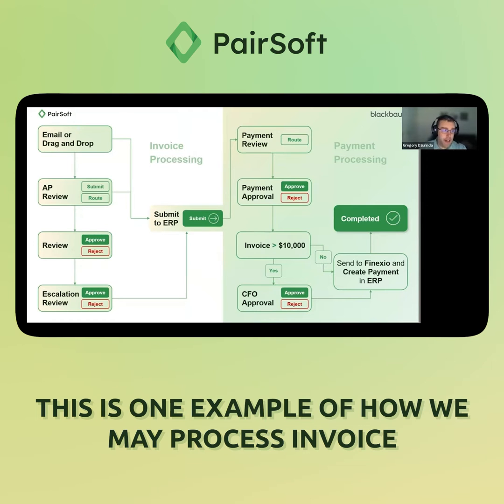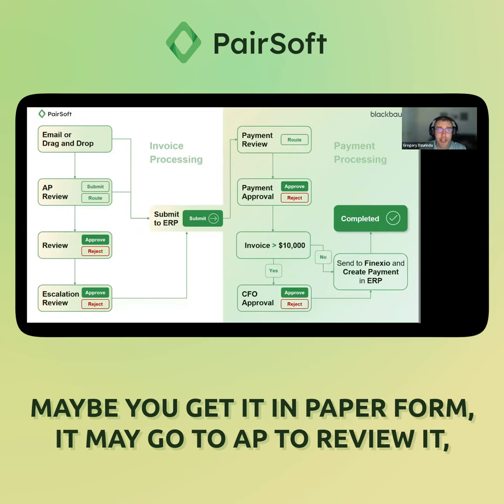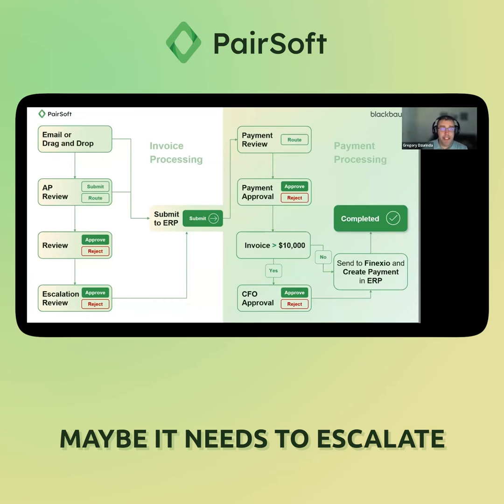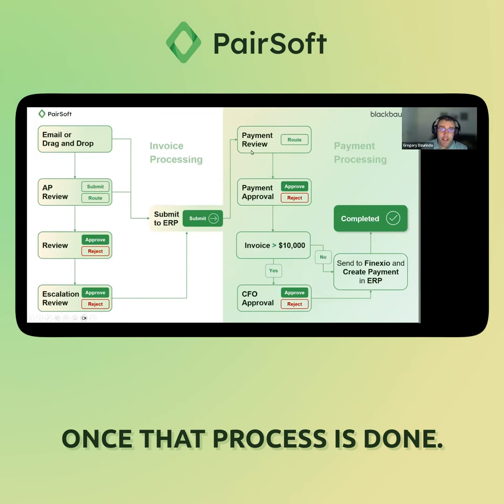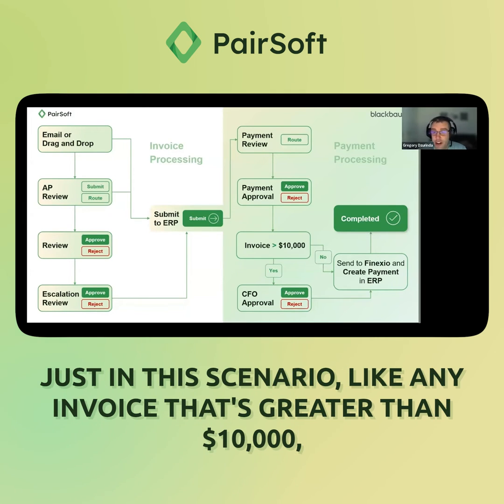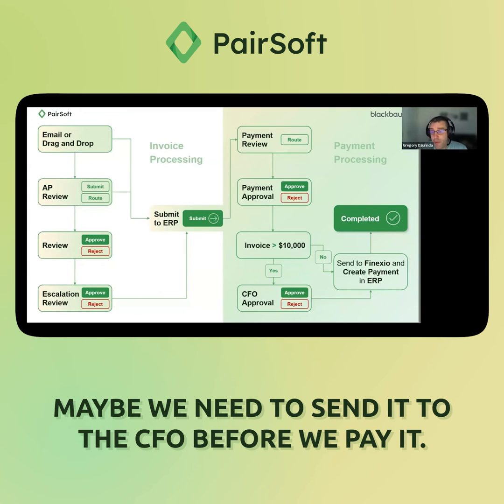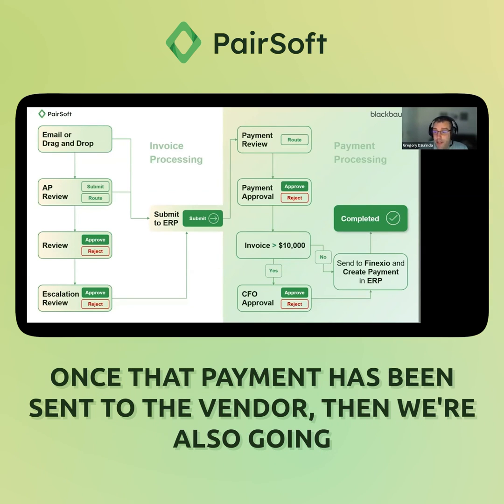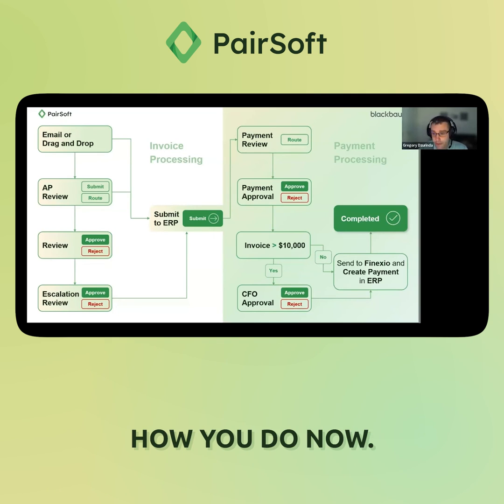Demo: Integrated AP Payments in Blackbaud Financial Edge NXT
In this clip, watch one of our senior product experts demonstrate how an invoice turns into a digital AP payment within seconds.

PairSoft, a market leader in Accounts Payable, Procurement, Fundraising Management, Document Management, and Payments automation, natively integrates with major ERPs and CRMs like Blackbaud to eliminate manual tasks and help you get the most out of your investment.